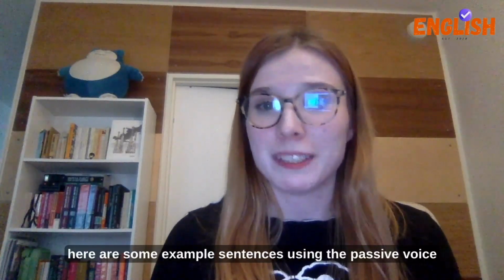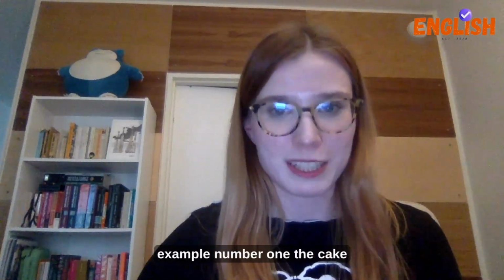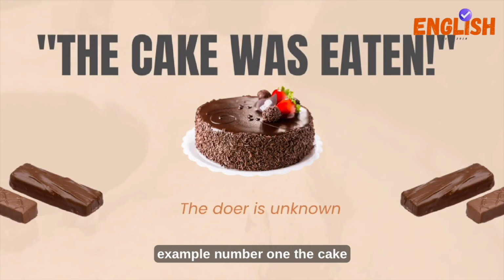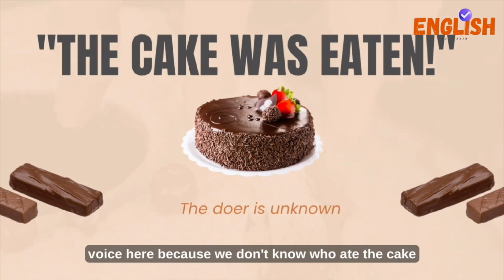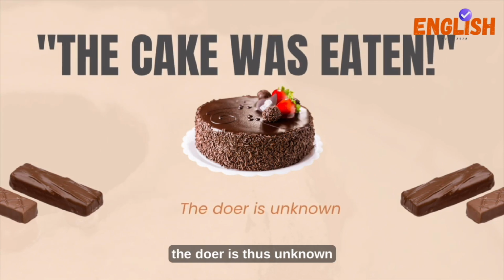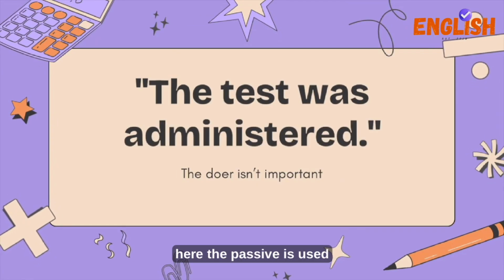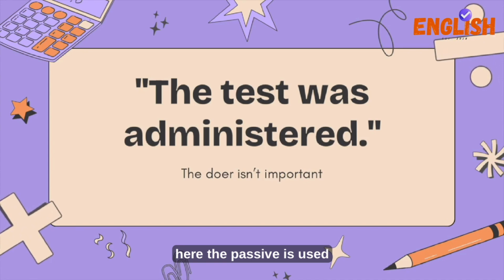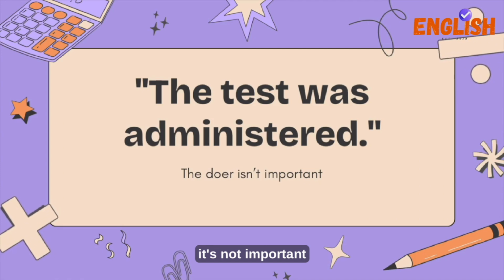Simple Grammar Explained: Learn Passive Voice Easily with Examples | English for Beginners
Struggling to understand passive voice in English grammar? This lesson explains passive voice in a clear, simple way using easy examples that non-native English learners can understand. If active and passive sentences confuse you, this video will help you learn step by step without complicated grammar terms.

00:00 – 00:17 Introduction to passive voice in simple English
00:18 – 01:08 How passive voice is formed (easy structure explained)
01:09 – 01:47 Clear examples of active to passive sentences
01:48 – 02:06 How to add nouns correctly in passive voice
02:07 – 02:21 Quick recap to remember the rules easily
02:22 – 02:31 Practice sentence for better understanding
02:32 – 02:40 Final tips, CTA, and outro

In this video, you will learn when and why passive voice is used in English, how to change active sentences into passive sentences, and which sentences cannot be changed into passive voice. This lesson is perfect for English learners from Asia, the Middle East, and Europe who want to improve grammar for exams, writing, and spoken English.

Whether you are preparing for school exams, competitive tests, or simply want to speak and write English more confidently, this passive voice grammar lesson will strengthen your basics and help you avoid common mistakes.